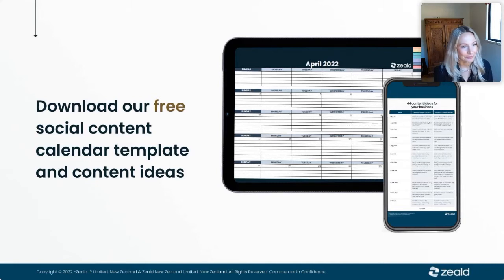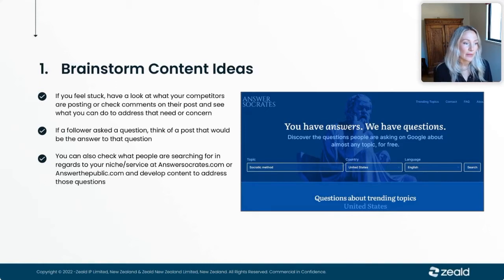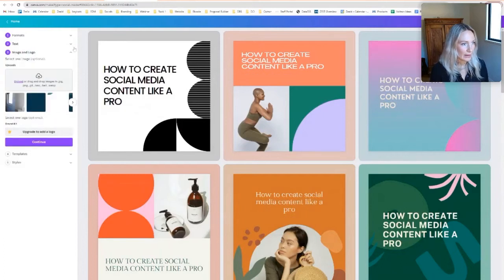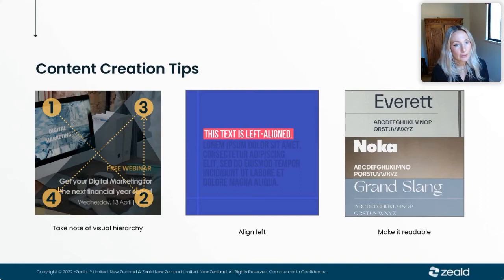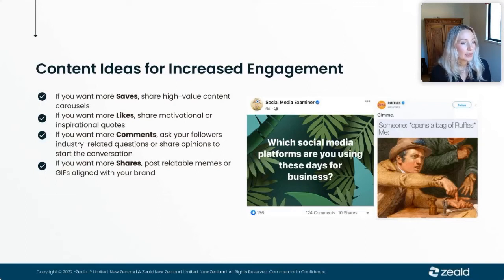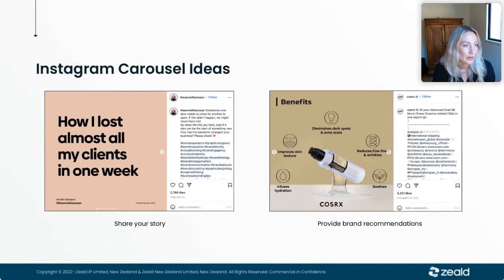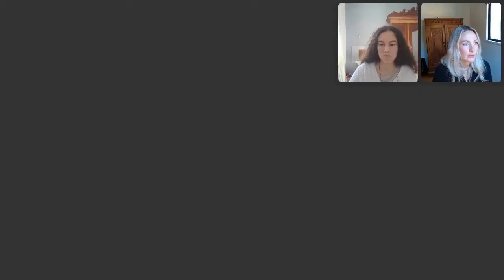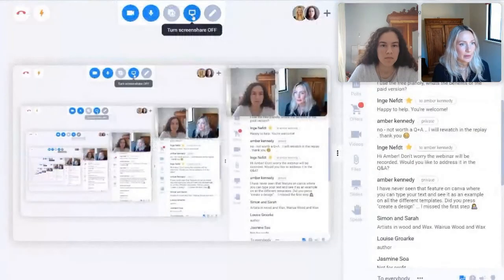How to create social media content like a Pro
Having a solid communication plan on your socials ensures that you're "always on" & that customers will find what they're looking for on your platforms.